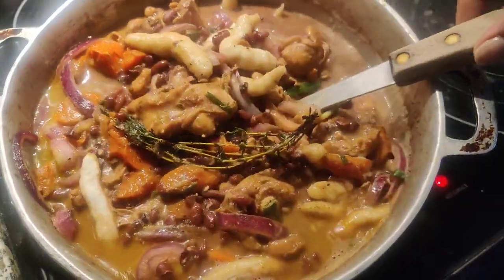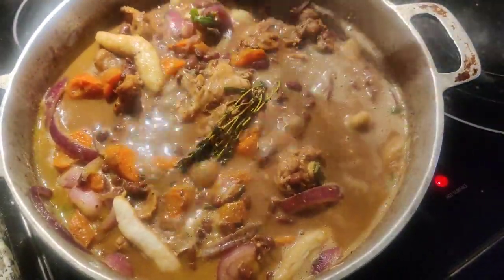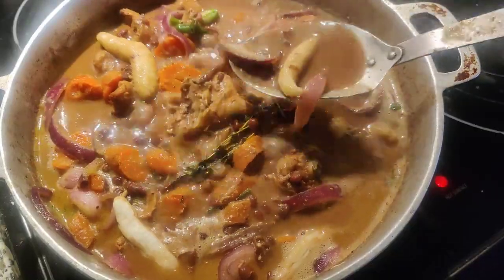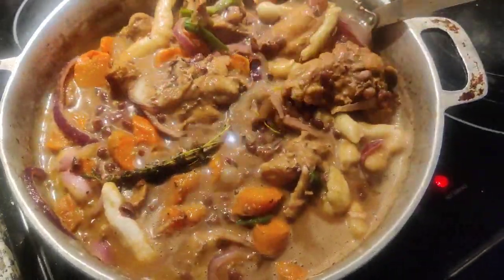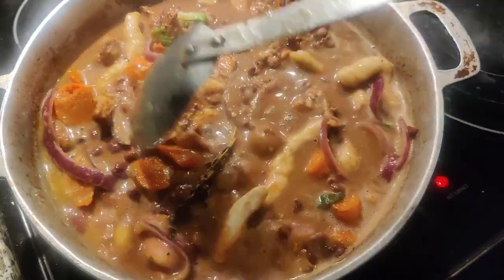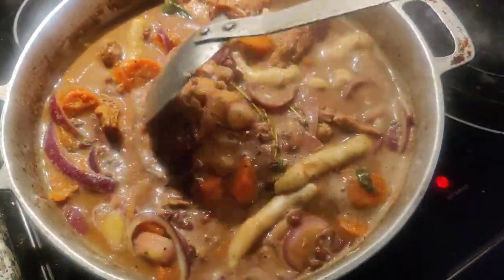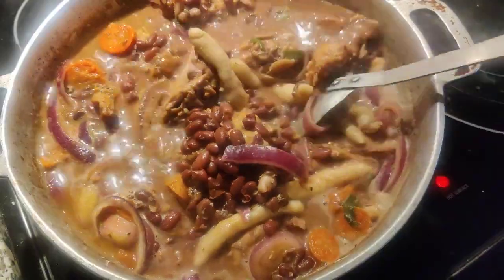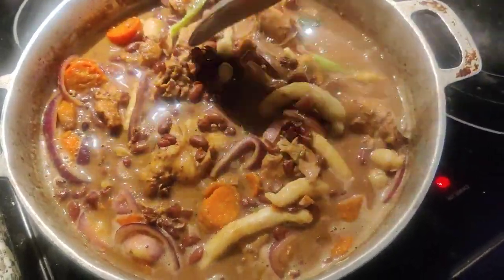June 24, 2024